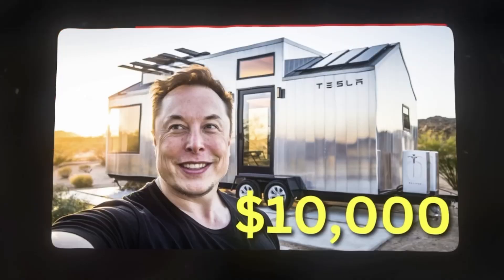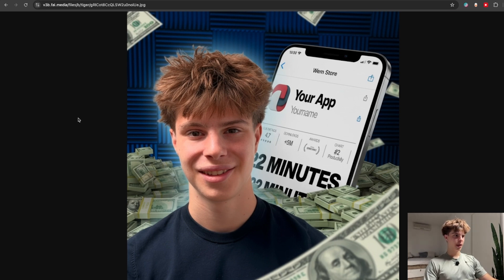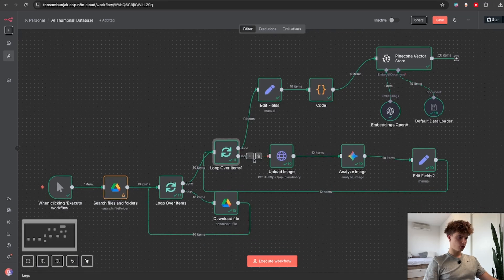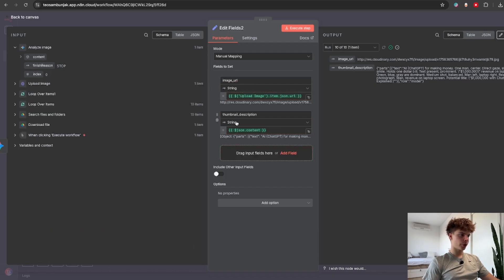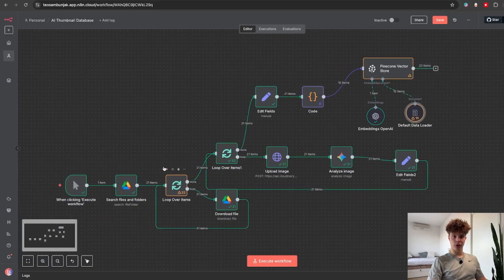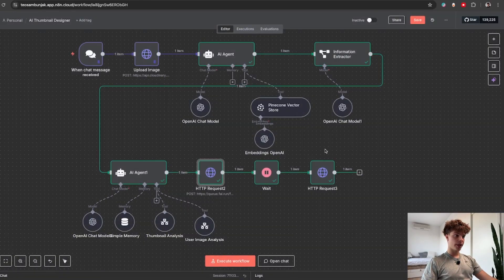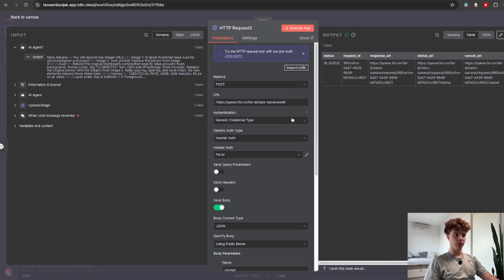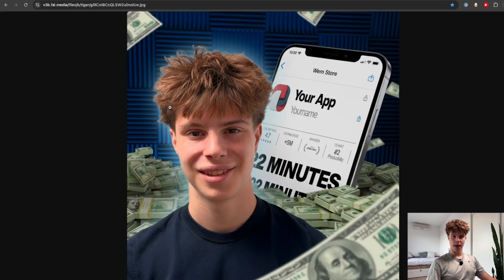I Built a Thumbnail Design TEAM in n8n (Replaced Photoshop?)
Today I built a thumbnail designer AI Agent in n8n that uses an entire database of viral thumbnails to generate production ready thumbnails for less than 4 cents. This was a super fun one so check it out.

Timestamps
00:00 - Intro
00:35 - Agent Demo
03:14 - Database Workflow
09:44 - Agent Workflow
17:23 - Outro